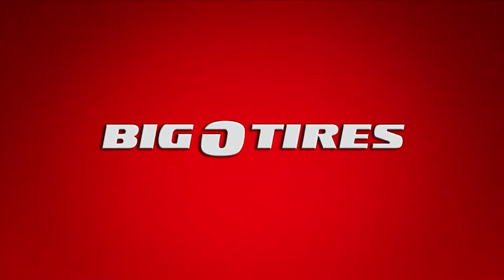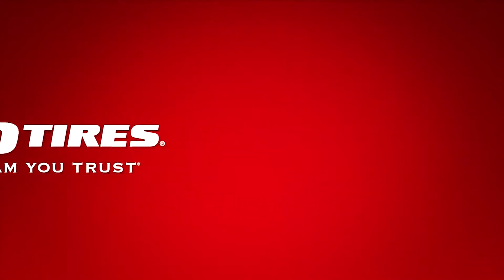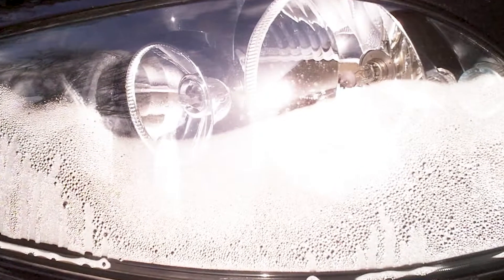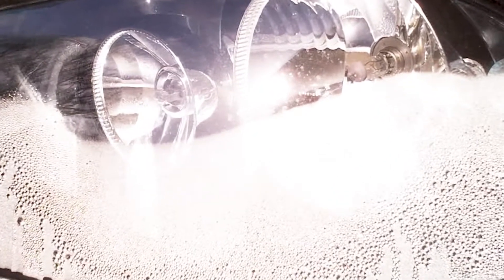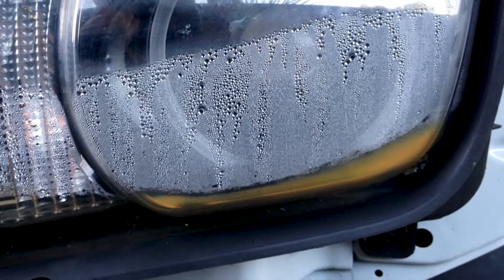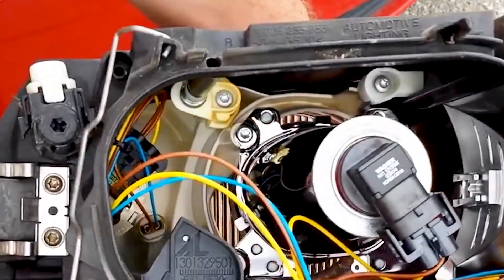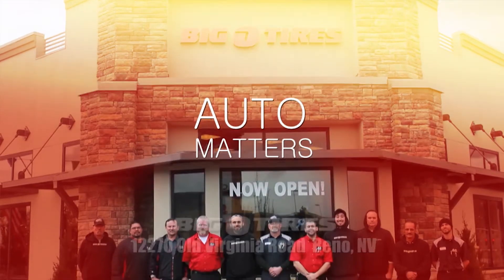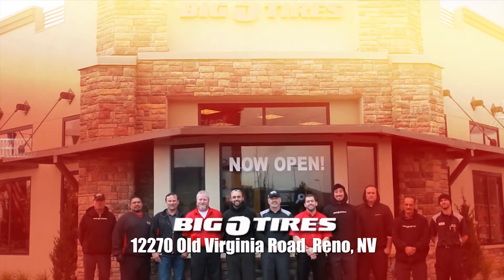BOT AutoMatters 09192018 Headlights KRXI 60